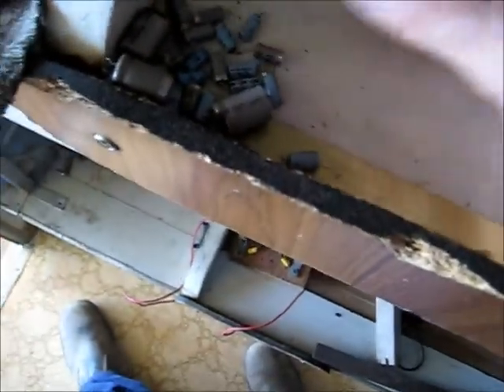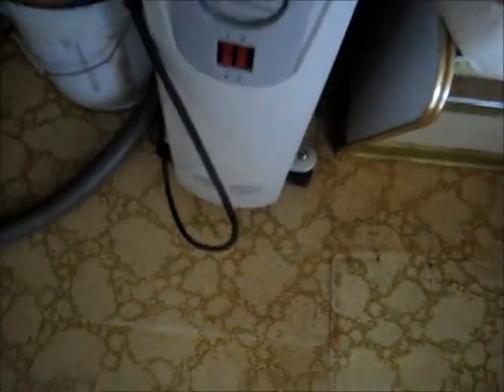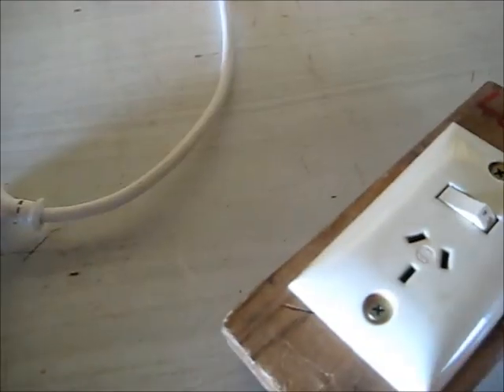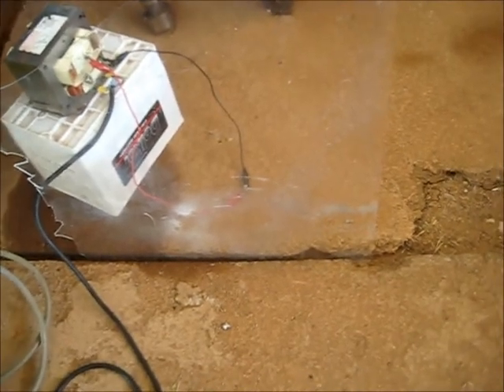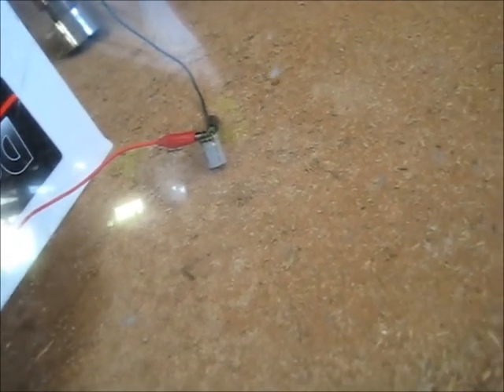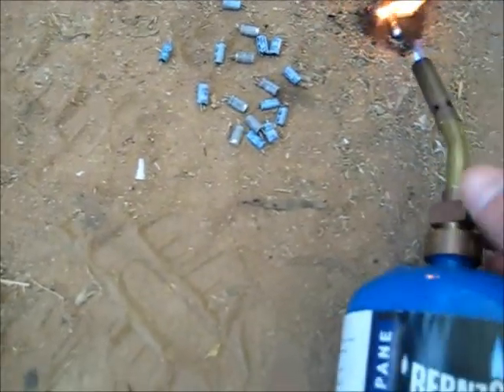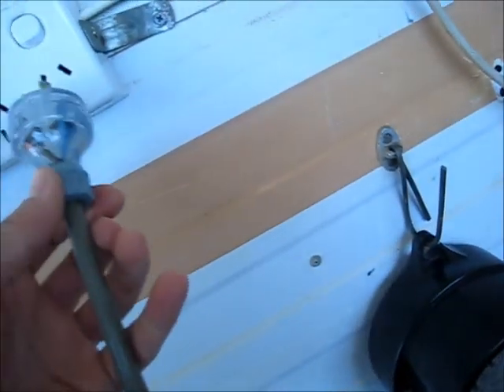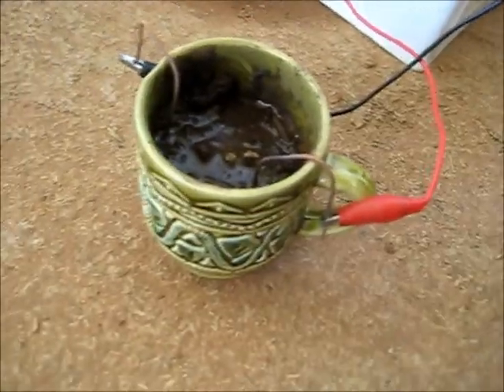Capacitor & Sand Cooking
These caps were too dried out, So they got Flamed!, Cooking Iron Sand with MOT,